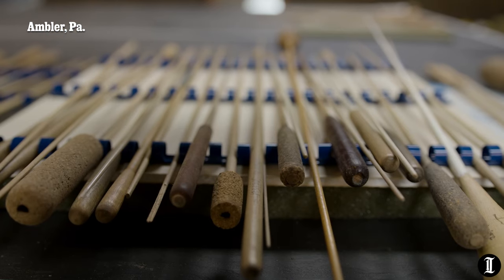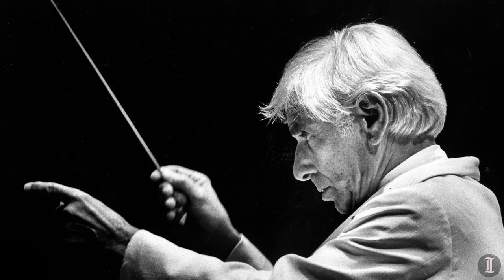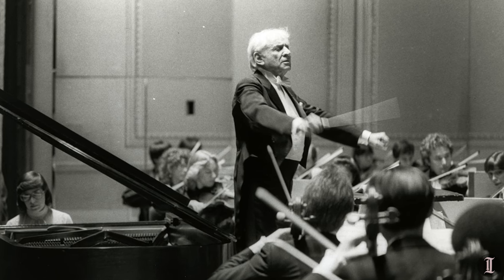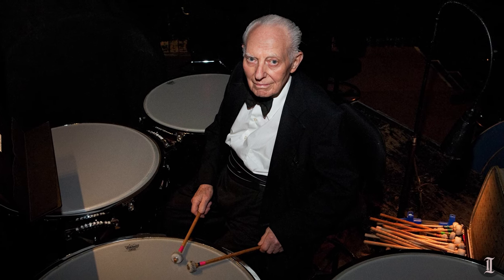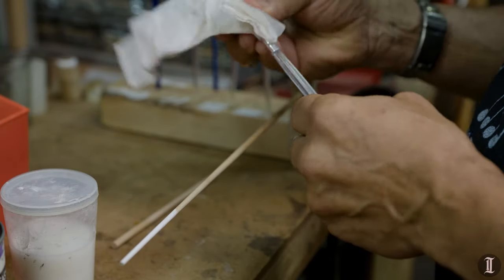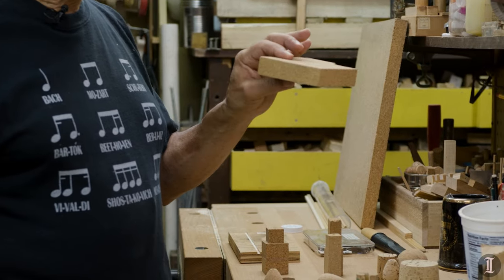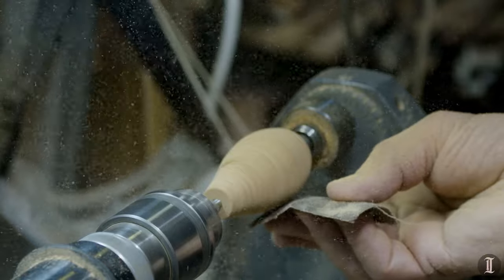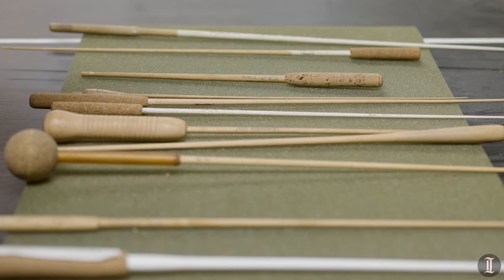Bradley Cooper's baton in the movie 'Maestro' was created in this Ambler workshop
In the basement of his Ambler home, Mark Horowitz crafts batons for some of the greatest conductors. His father got his start baton-making for Leonard Bernstein by chance.